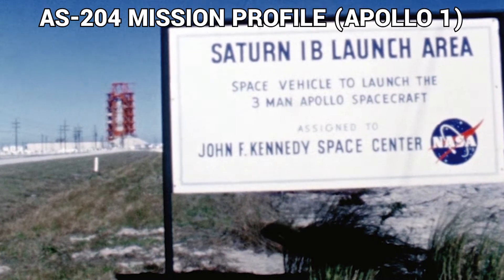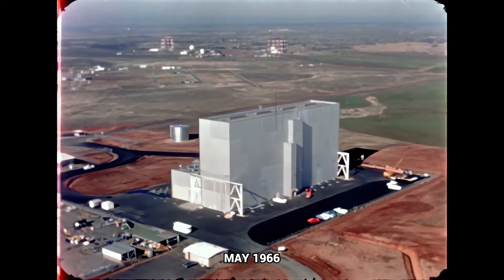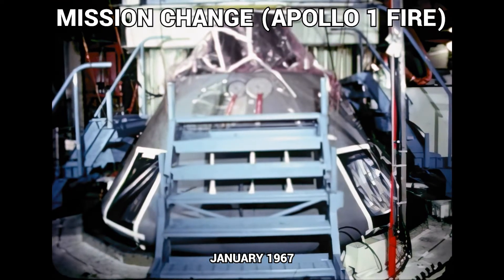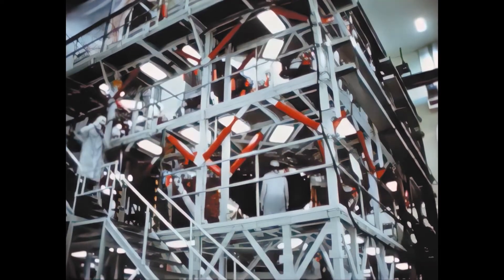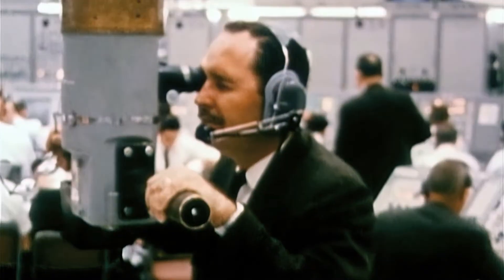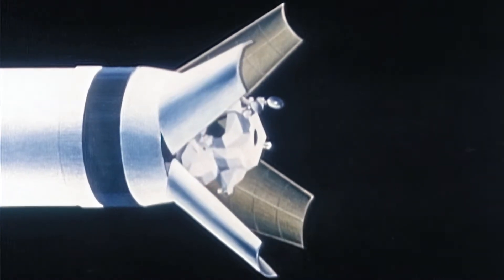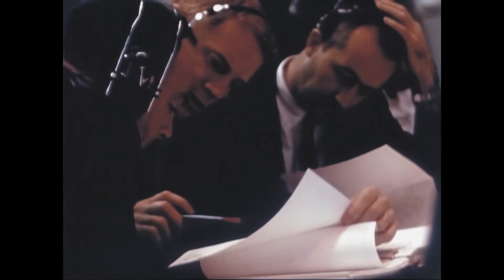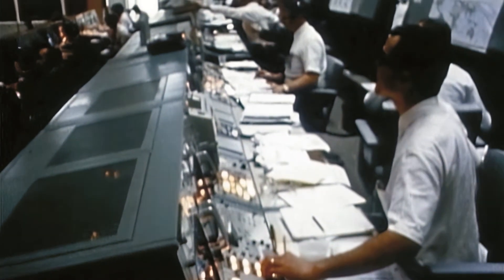SA-204 Full Mission - Saturn IB - Apollo 5, AS-204, Historical Footage and Audio, Lunar Module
Reconstruction of the first Apollo Lunar Module test flight on January 22, 1968 (AS-204). The full mission is shown using historical footage and narration, including hardware development,  with views during launch and staging,.

CHAPTERS

00:00 AS-204 Mission Profile (Apollo 1)
00:30 Hardware Development
05:24 Mission Change (Apollo 1 fire)
06:19 SA-204 Mission Profile (Apollo 5)
10:04 SA-204 / Apollo 5 Launch
11:04 Flight
12:06 1st DPS Burn
12:47 DPS Cutoff
13:17 Alternate Mission "C"
13:57 2nd DPS Burn
14:49 3rd DPS Burn / Shutdown, APS Fire-In-The-Hole
15:15 APS Shutdown
16:22 2nd APS Burn
17:33 APS Depletion
17:53 Mission Results

The video was remasted to improve color balance and stability. AI upscale (Topaz AI) was used to convert the video to HD resolution. While it works in most cases, some artifacts are present in some sequences.

Sound and image cleanup, AI upscale and color restoration by RetroSpace HD. Some background sounds were added.

Apollo 5 (launched January 22, 1968), also known as AS-204, was the uncrewed first flight of the Apollo Lunar Module (LM-1) that would later carry astronauts to the surface of the Moon. The Saturn IB rocket bearing the LM lifted off from Cape Kennedy on January 22, 1968. The mission was successful, though due to programming problems an alternate mission to that originally planned was executed.

Andrew Rosenbaum
Andrew Hamburg
David Graves
GSmith
Gary Smith
Gene Dorr
Gio Pagliari
Gort58
Jack Johnson
Jan Strzelecki
Jeff Pleimling
Jules E
Kevin Spencer
Killraven
Marco Zambianchi
Mark Kirkman
Michael Pennington
Nathan Koga
Popio
Rick Durr
Ryan Hardy
Scott Manley
Stephan